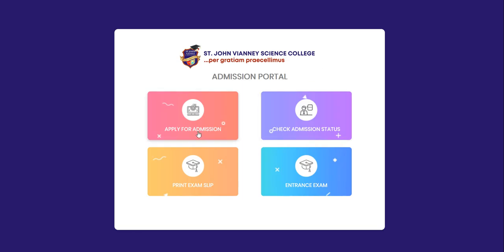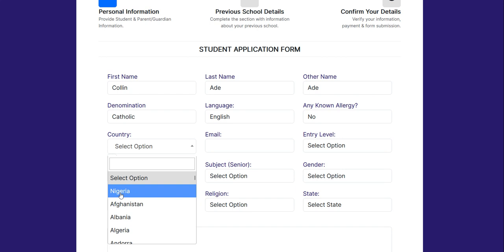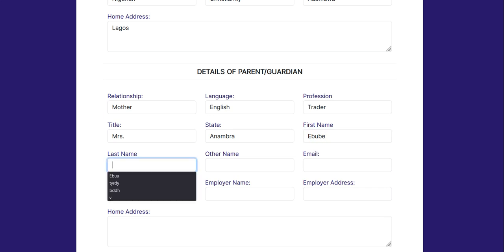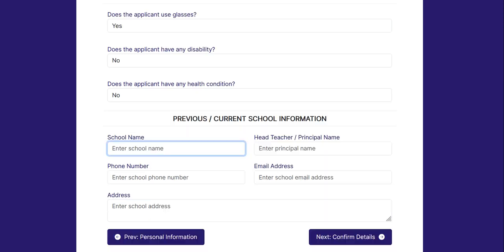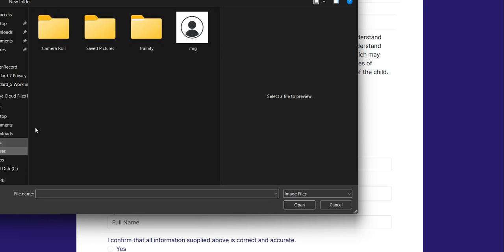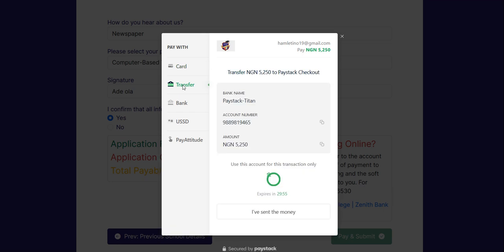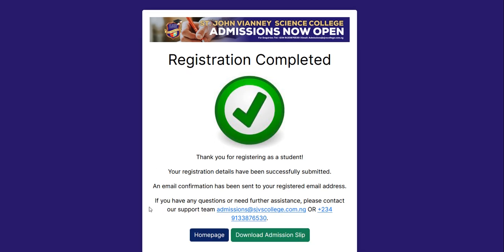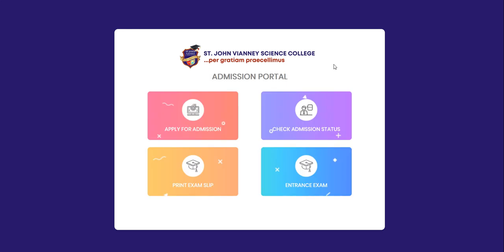SJVSC ADMISSION ONLINE FORM SUBMISSION